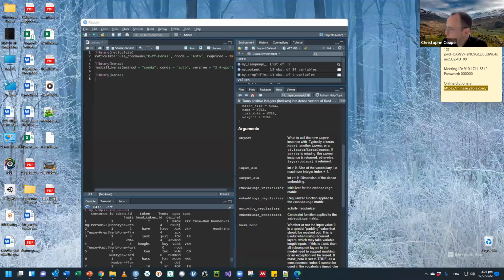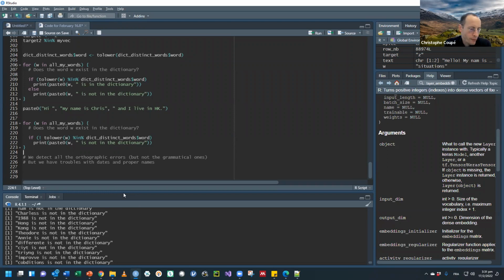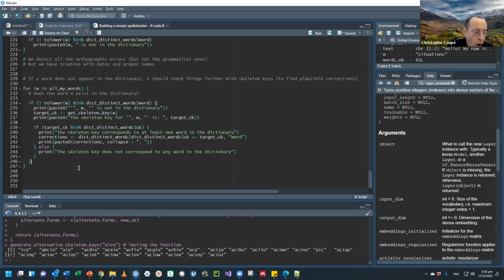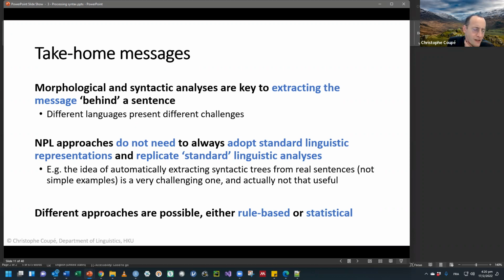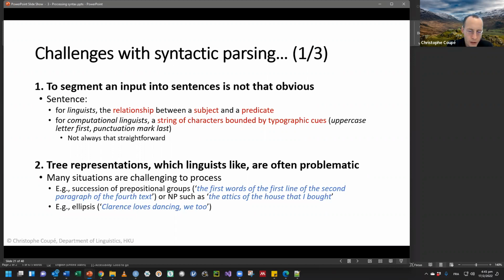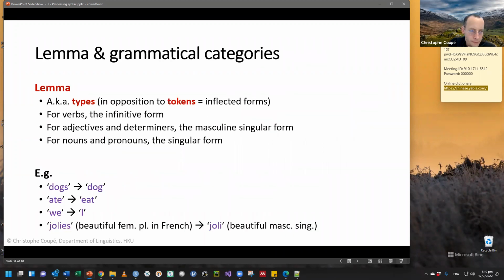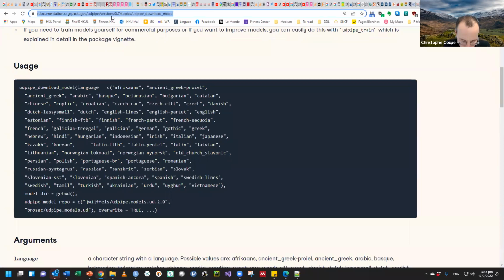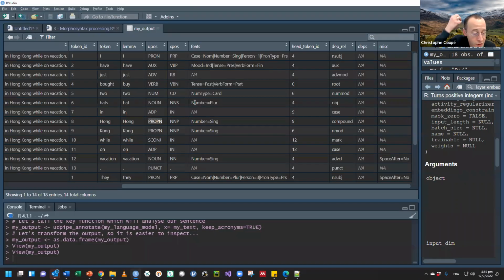Processing(morpho)syntax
Morphological and syntactic analyses are key to extracting the
message ‘behind’ a sentence
• Different languages present different challenges
NPL approaches do not need to always adopt standard linguistic
representations and replicate ‘standard’ linguistic analyses
• E.g. the idea of automatically extracting syntactic trees from real sentences (not
simple examples) is a very challenging one, and actually not that useful